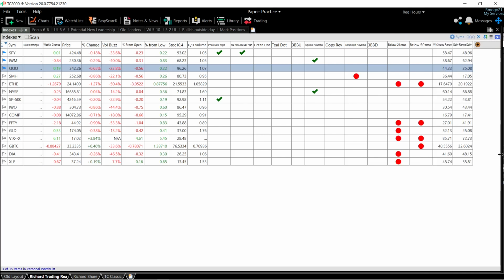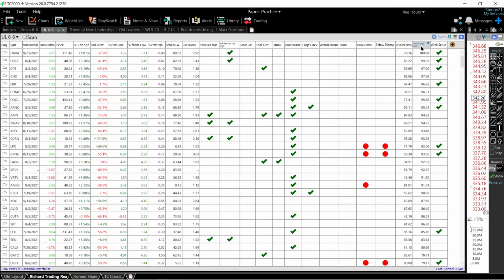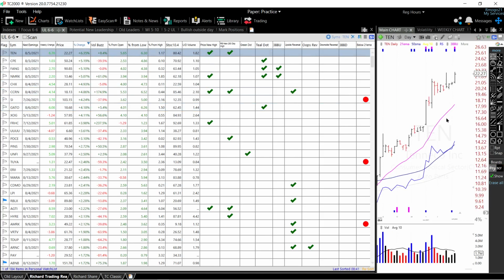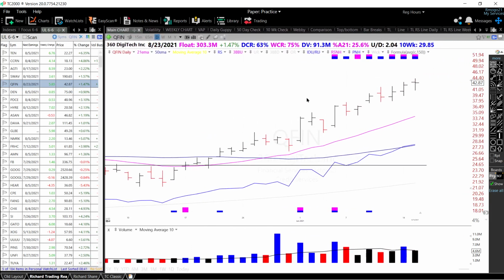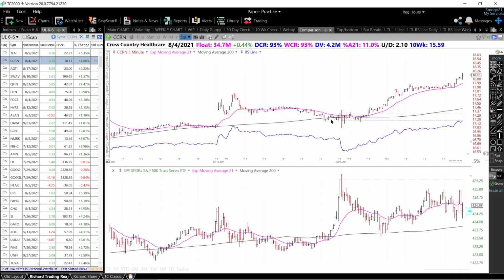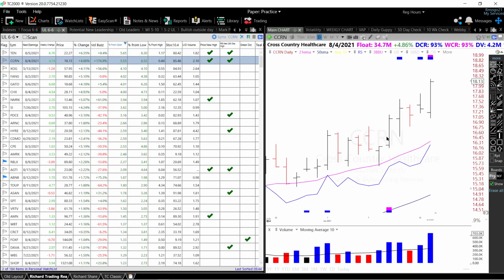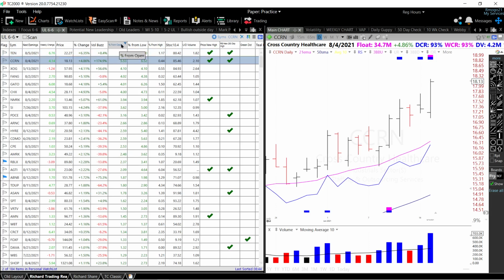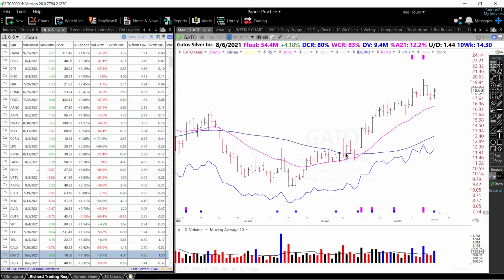How to Scan for Relative Strength Intraday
Relative strength is a key concept of the CANSLIM methodology where we look for outperformance on key stress days and during corrections to identify which stocks are being supported and accumulated by institutions.

In this video I share multiple ways of How to Scan for Relative Strength Intraday including closing ranges, % from opens, lows, RS and Price new highs, and intraday comparison charts.